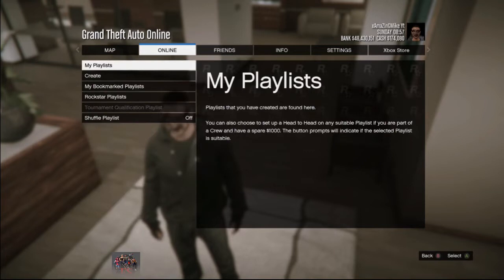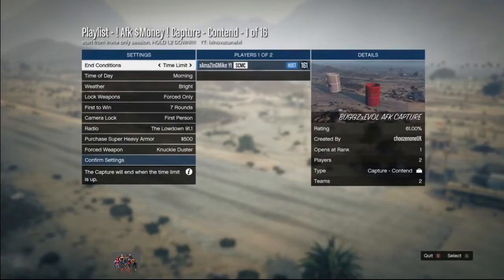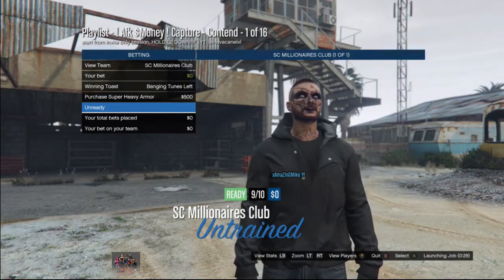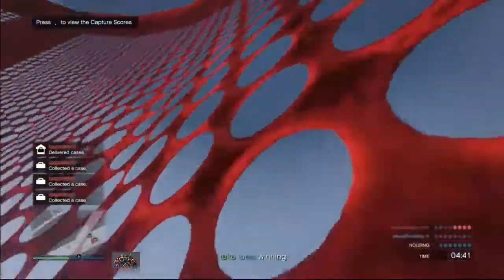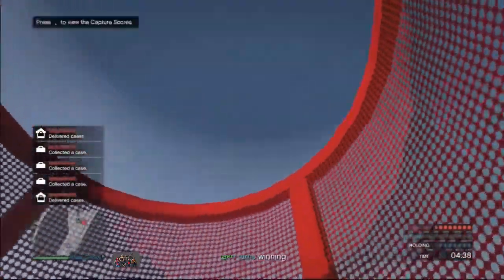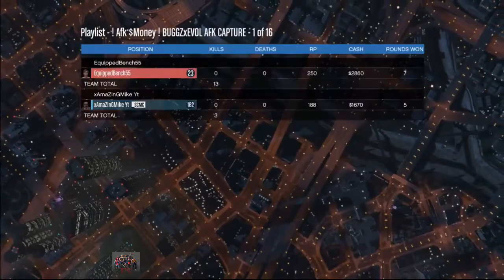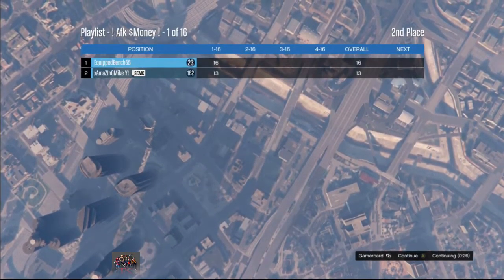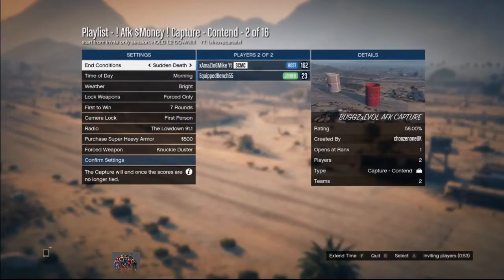Xbox One Pc Ps4 Gta 5 Money Glitch You Only Need A Social Club Account To Do This Glitch 2019 6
Xbox One Pc Ps4 Gta 5 Money Glitch You Only Need A Social Club Account To Do This Glitch    2019   6 - GTA 5 MONEY GLITCH : If you cherish enterprise and activity, at that point you will love playing GTA arrangement

Results 1 - 17 of 17 - PC Xbox One PS4 *BETTER* GTA 5 SOLO MONEY GLITCH - *NO WAITING AROUND [NOT PATCHED] Money Glitch GTA 5 Online - How to get unlimited Money and RP 40 GTA Money Glitch [GTA V] Follow For All Of The Latest Last & Current Gen GTA 5 Glitches

MONEY GLITCH *SOLO* Car Duplication Glitch GTA 5 Online 1
26 (GTA 5 Car Duplication Glitch)

11 GTA V Duplication Glitch Duplicate ANY

Tag Archives: gta car duplication glitch

26 (GTA 5 Duplication Glitch) · 1:05 Tag Archives: gta 5 money glitch xbox one FREE ADDER INSURANCE GLITCH - Get Free Cars In GTA V Online (GTA 5 Glitch  GTA 5 ONLINE UNLIMITED MONEY GLITCH AFTER 1
Search results for gta 5 sell street car for millions videos

(GTA 5 Money Glitch PS4) · 4:10 Gta 5 working money glitch · gta 5 money ·
9 hours ago - ROCKSTAR is getting ready to drop another big update for GTA 5 Online, with more DLC focused on the games Casino (GTA 5 Online Solo Money Glitch)
Posted in: Grand Theft Auto V, UncategorizedTagged: gta 5 any car free, gta 5 money, gta 5 money glitch, gta 5 money glitch 1

 Vitor Santana · Games · Buy ANYTHING for FREE Glitch (GTA ONLINE Unlimited MONEY GLITCH) (1
GTA Online Money Glitch Calculator · permalink; embed; save; report; give award; reply
Explore Mythical Reaper's board "GTA 5 Unlimited Money Glitches" on Pinterest
11 hours ago - The online mode is technically a part of Grand Theft Auto 5, the latest in the action crime series from Rockstar

Below is our GTA Online money guide

 gta 5 money glitch, GTA 5 Money Glitch Solo, gta 5 online money glitch, Gta 5 online money glitch solo, gta 5 solo money glitch, gta 5 solo money glitch 1
The best way to make money fast is not to reinvent the wheel and to leverage the sources of income you already have Find the right Xbox One console for you
Do note that for money, however, it's confirmed that there's absolutely no specific GTA 5 money cheat - but there are some alternatives Easy Minecraft Duplication Glitch: Have you ever wanted to duplicate an item in Minecraft Get Unlimited Free Money and RP in GTA 5 Online by GTA 5 Money Glitch
The latest Tweets from GTA Money Glitch (@arew_unemihad11) GTA 5 ONLINE - *BEST* 2019 GTA 5 GLITCHES
* CAR DUPLICATION GLITCH (GTA V Money Glitch 1 GTA 5 Duplication Glitch Patch 1

Credit:

AmaZinG_MIKE YT